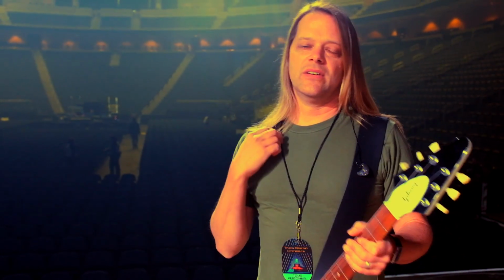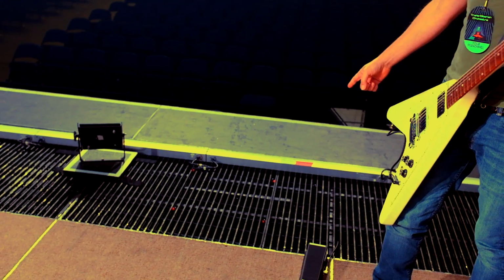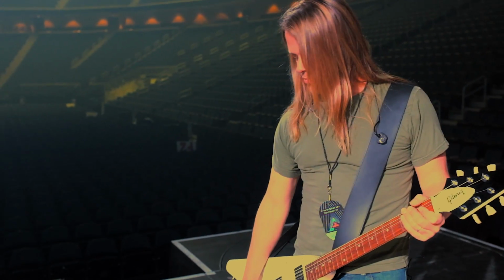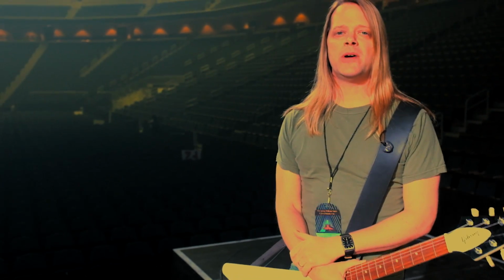Transiberian Orchestra Fractal Audio Venue Visit